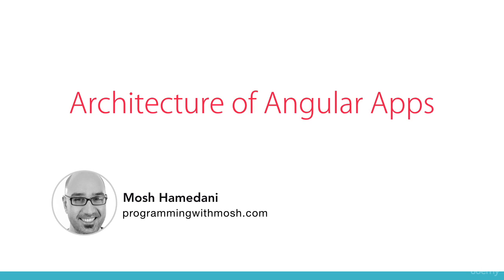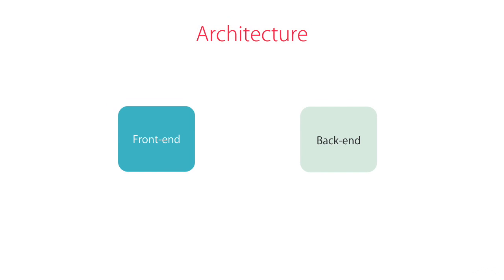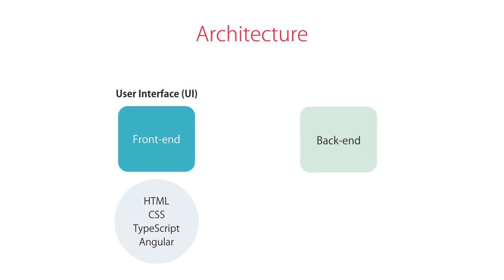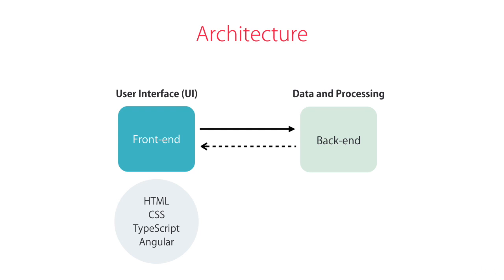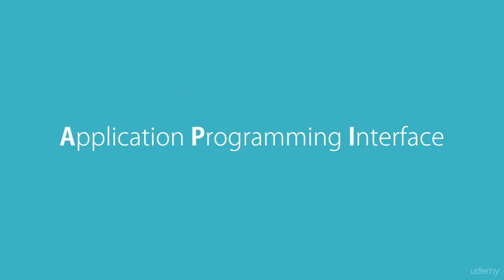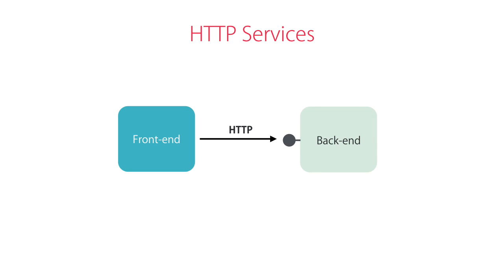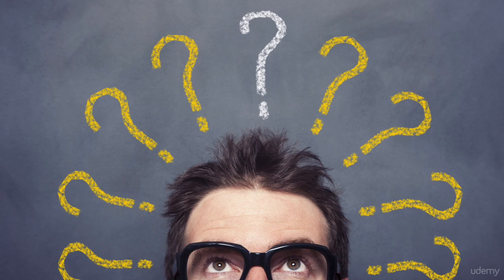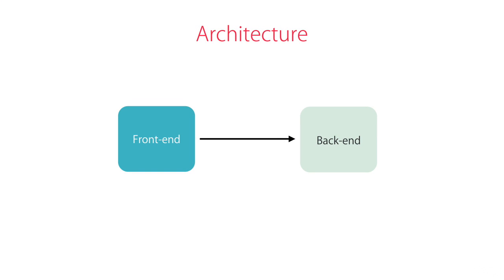3 Architecture of Angular Apps